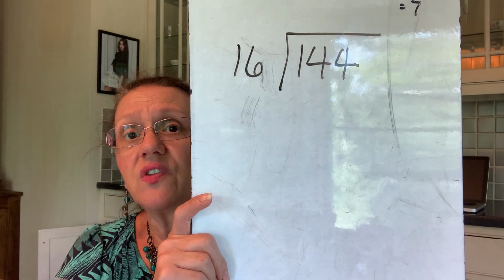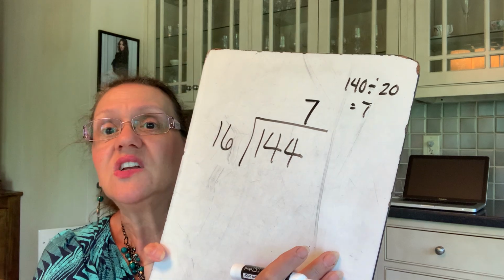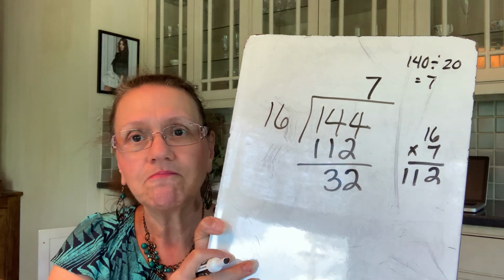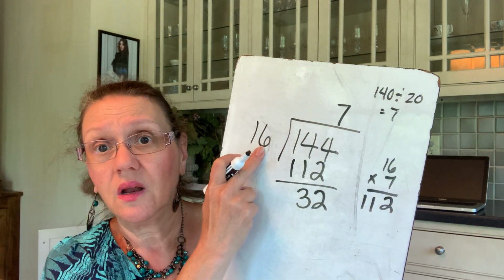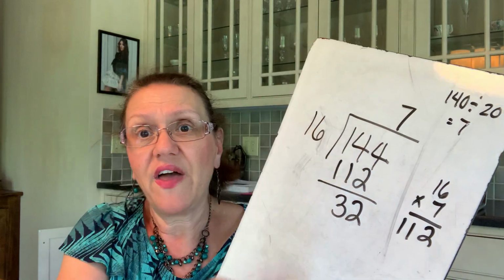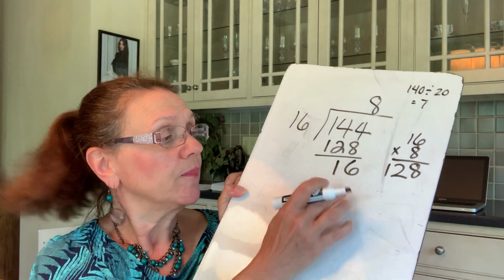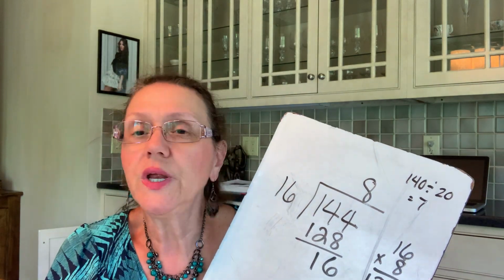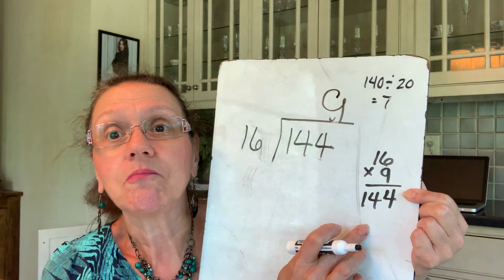Chapter 4 Lesson 4 Adjust Quotients